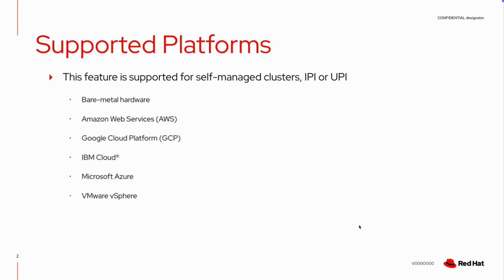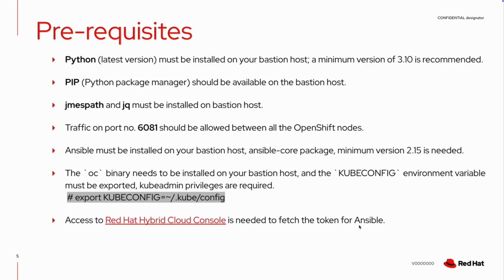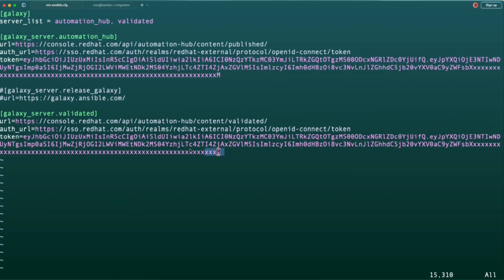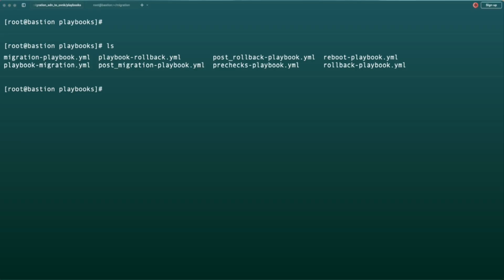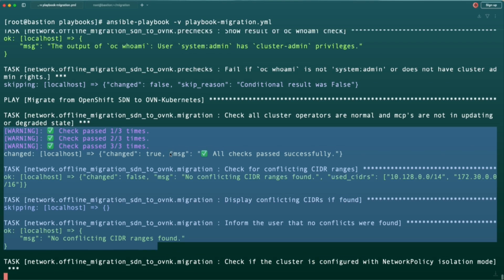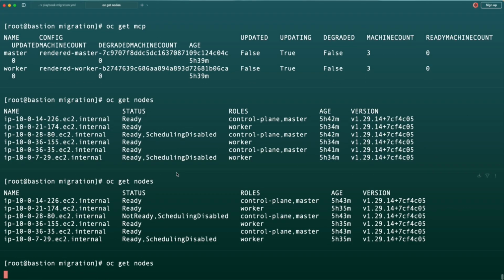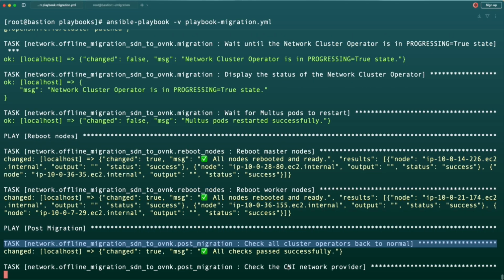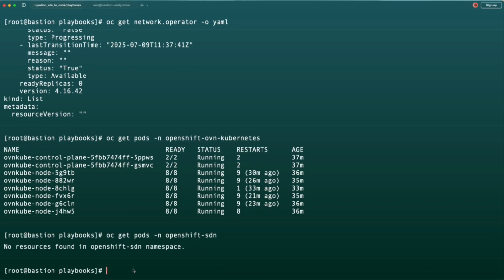Offline Migration to OVN-Kubernetes Using Ansible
This video is a tutorial for Offline Migration from SDN to OVN-K using Ansible that is introduced in Red Hat OpenShift Container Platform.

Video will walk you through the steps involved in the migration process and pre-requisites before running this process.

After watching this tutorial, users will have a idea around the functionality and should be able to run the process on their own.